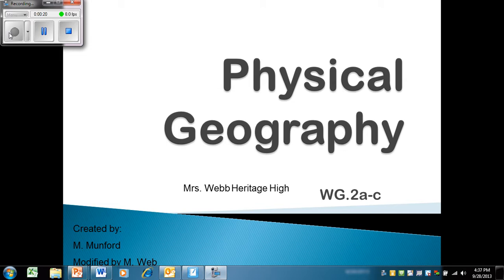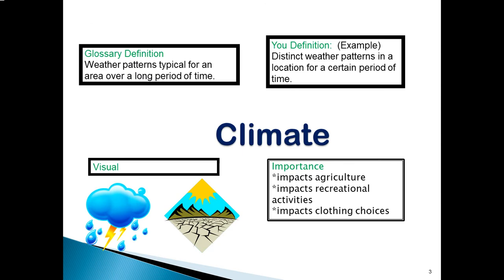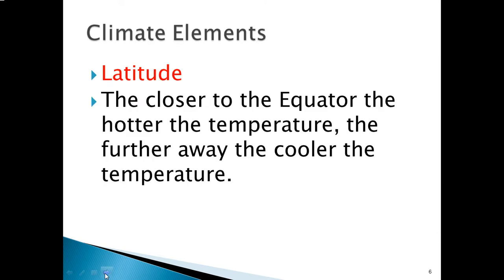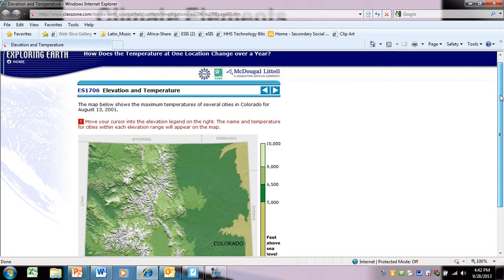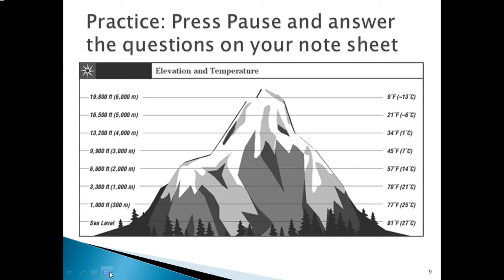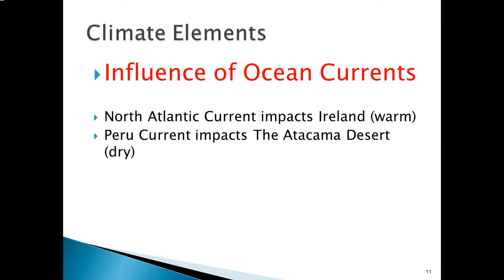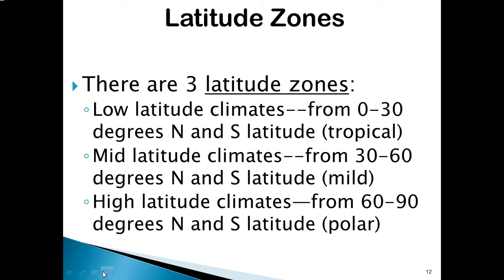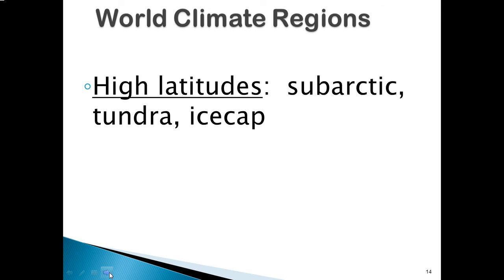Physical Geo Part 1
Notes for part 1 of Physical Geography.
Mrs. Webb-Heritage High School